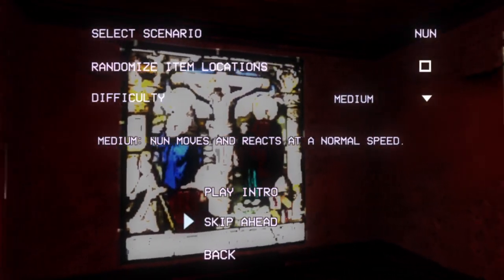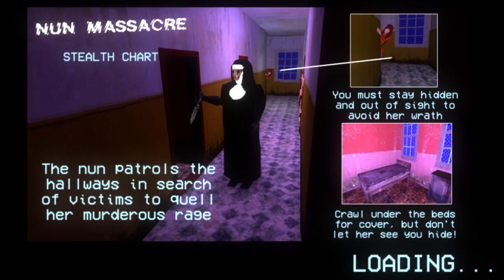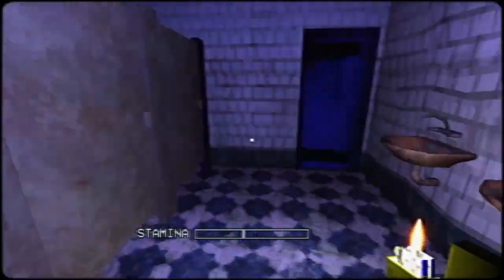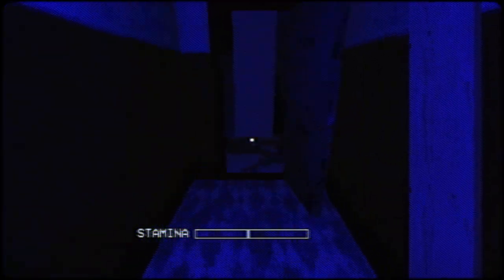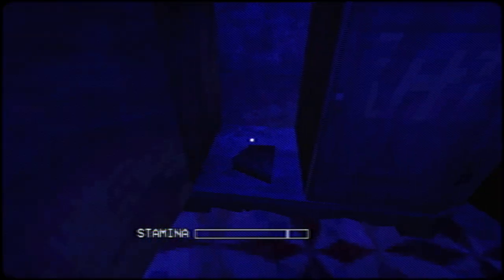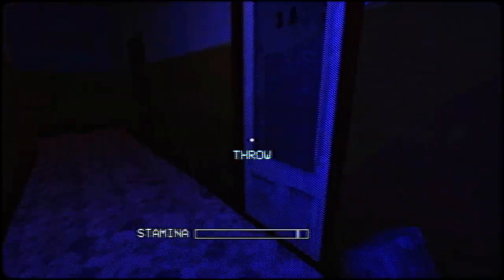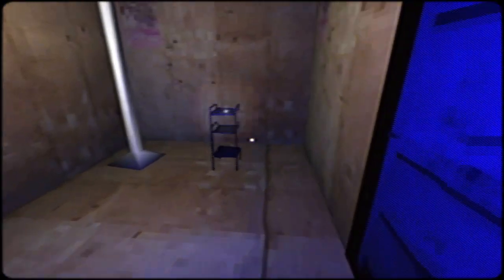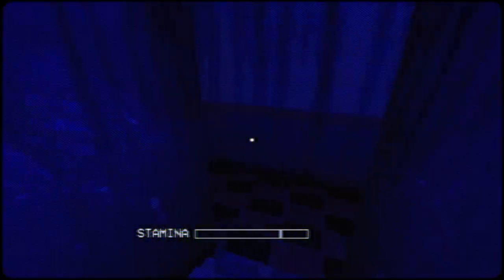Nun Massacre Medium Speedrun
This is an old video, here is a current speedrun of mine on extreme mode if you care